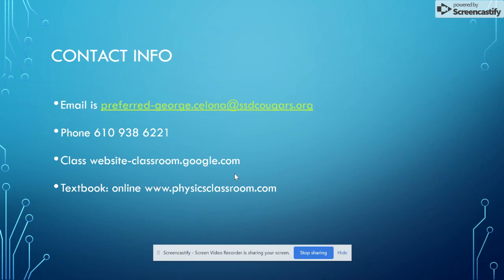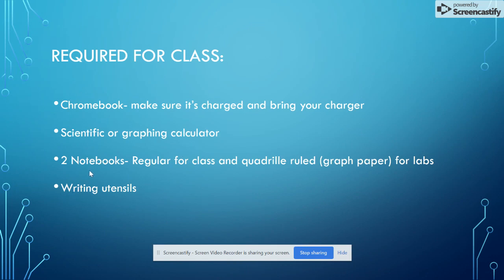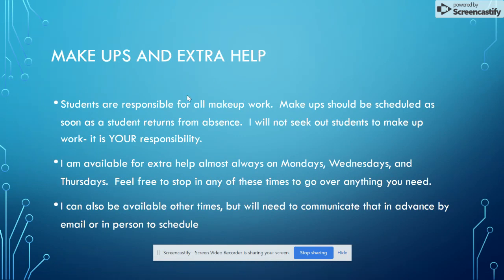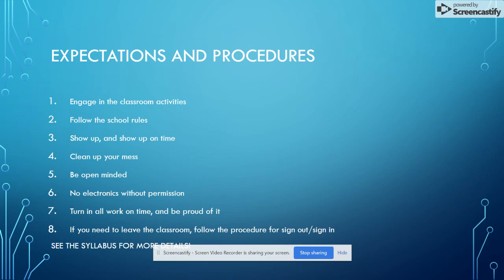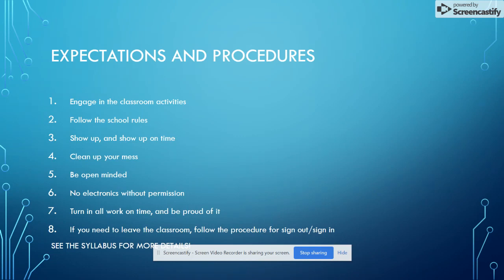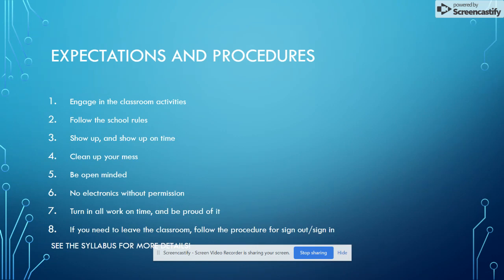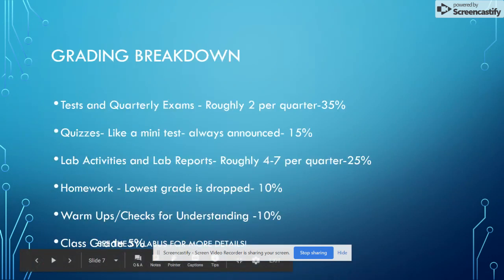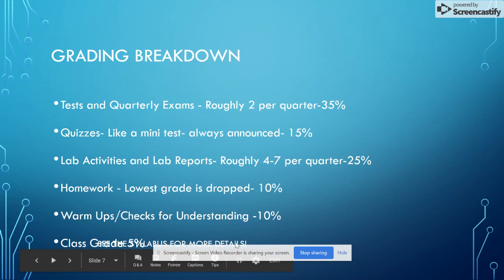CP Physics Welcome and Syllabus Walk